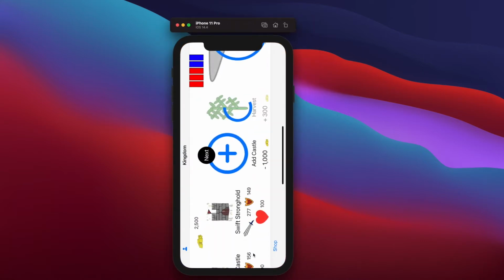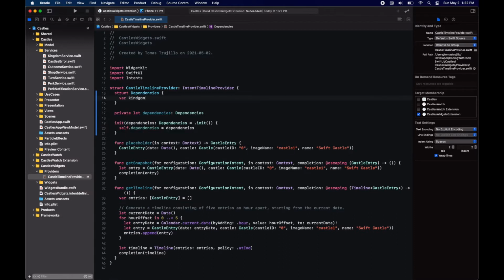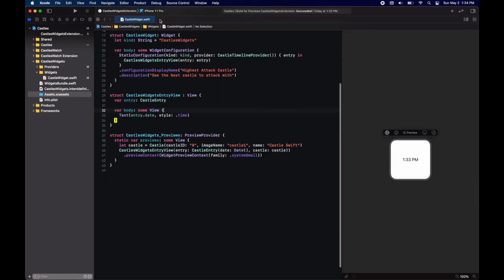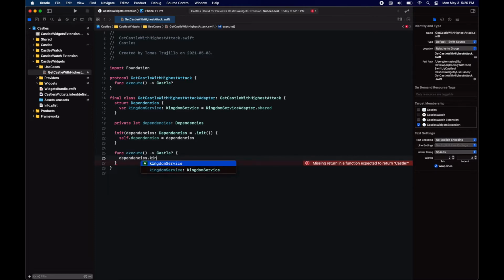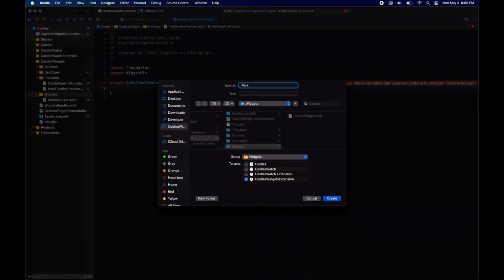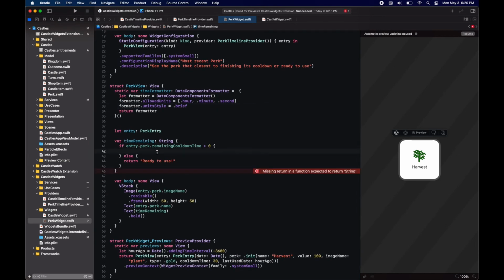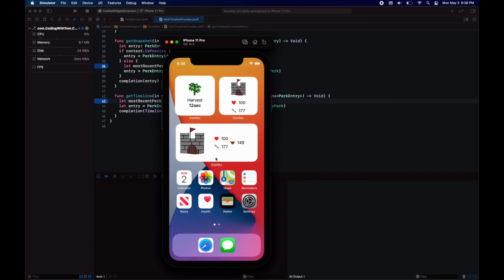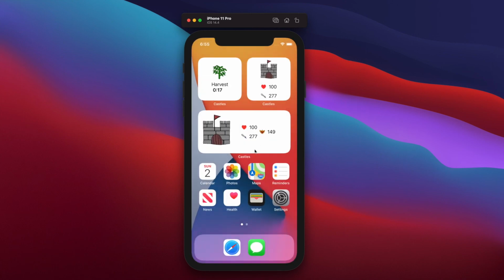Creating Widgets in SwiftUI - Castles Part 9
We will create Widgets for the Castles App. The widgets will share information with the App through a shared file. One widget will show the information of the castle with the highest attack. The other widget will show a perk with a timer that represents the cooldown time for it. The timer will update in realtime and then switch to static text.

Chapters:
0:00 Creating Widgets
0:21 Adding a Widget Target
1:12 Creating WidgetBundle
2:03 Organizing Files
3:58 Adding App Group
6:23 Fetching info from App Group
7:55 Building Castle Widget
12:41 Castle Use Case
13:42 Implementing Castle Timeline Provider
17:35 Building Perk Widget
21:14 Showing timer in Widget
24:44 Perk Use Case
25:34 Implementing Perk Timeline Provider
27:10 Using Text to display a Timer